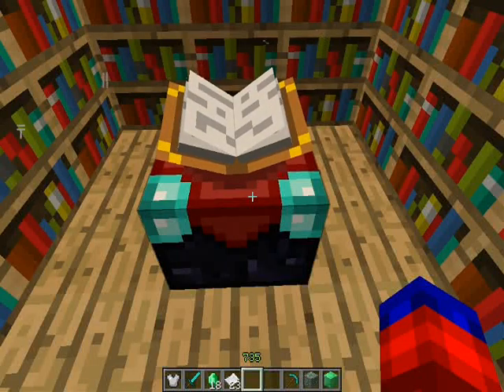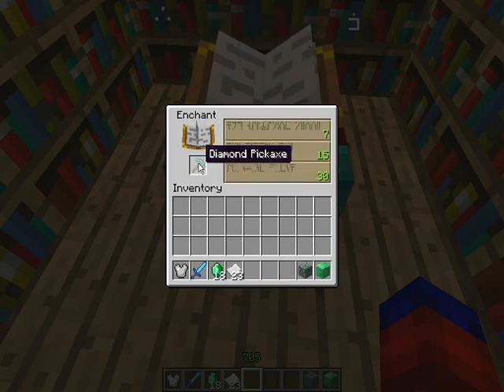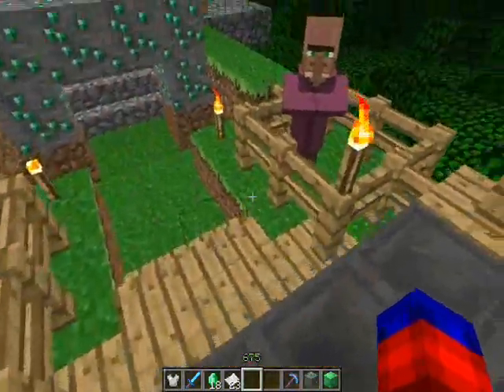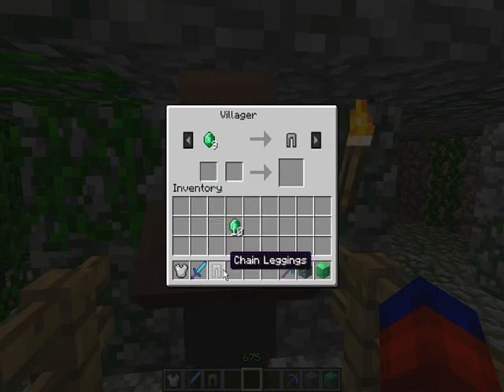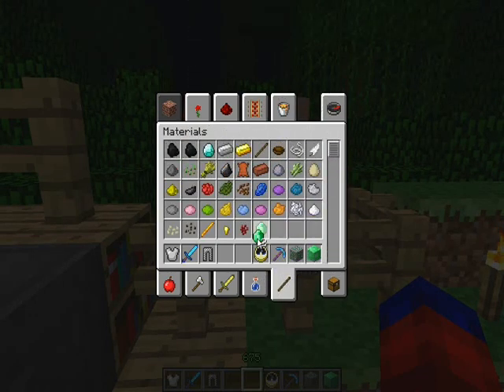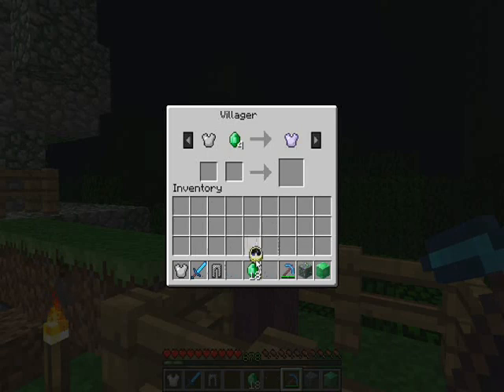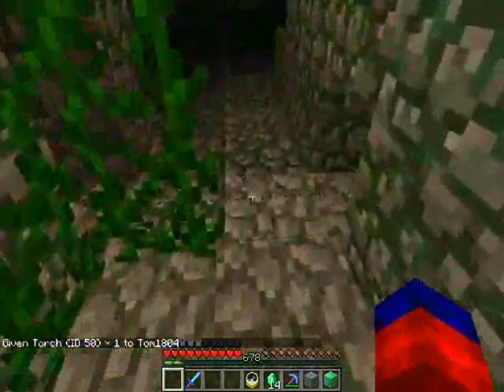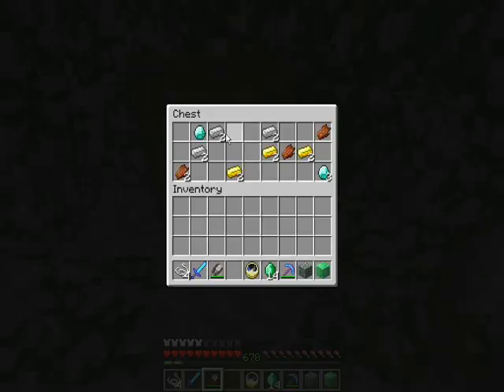Thomas play Minecraft: Snapshot 12w22a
Tom takes a look at the recent weekly snapshot!

Things I have missed: None noted.